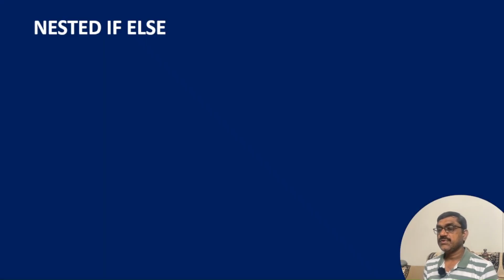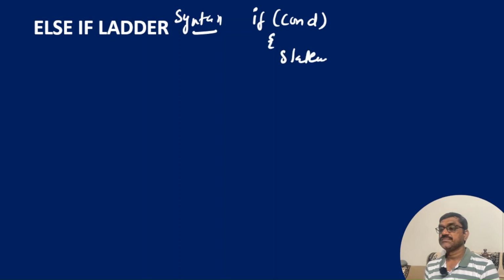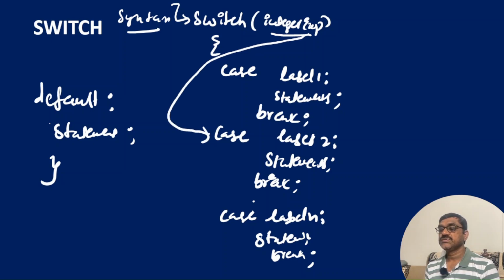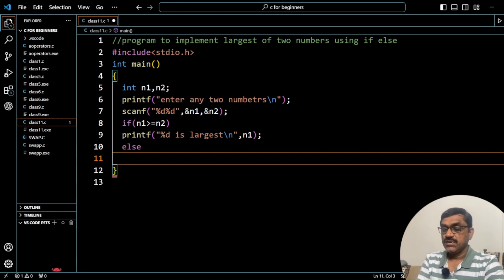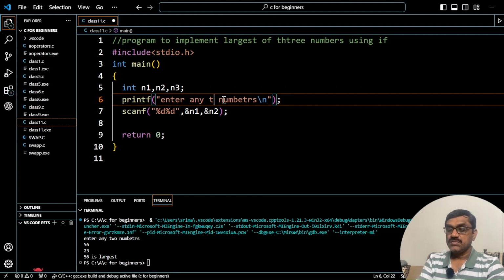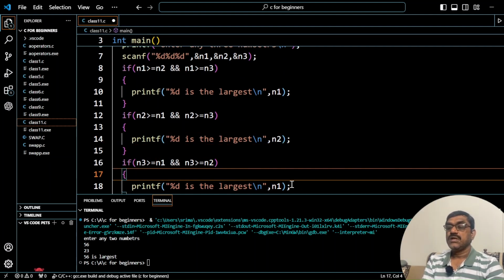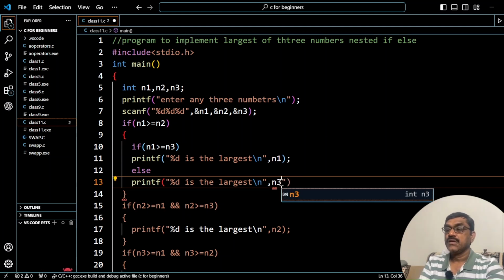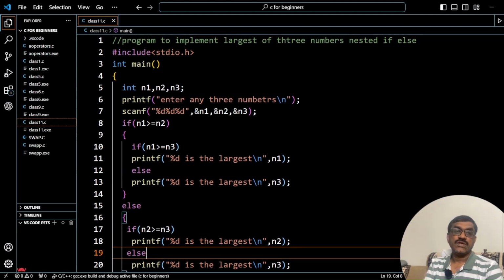C Programming For Beginners | EP - 14 | LearnNCode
Welcome back to @LearnNCodeHub  ! In today's video, we'll show you how to write a C program to find the largest of three numbers using If and Nested If-Else statements. This is a fundamental concept in programming that helps build your decision-making skills.

Topics Covered:

🔍 Program to Find the Largest of Three Numbers:

Understand the logic behind comparing three numbers to determine the largest one.
Learn the step-by-step process of implementing this logic using If and Nested If-Else statements.

🔧 Using If Statement:

Discover how to use the If statement to start the comparison and make decisions based on conditions.

🔗 Using Nested If-Else Statement:

Explore the Nested If-Else statement to handle multiple conditions in a structured manner.

See practical examples and explanations to reinforce your understanding.